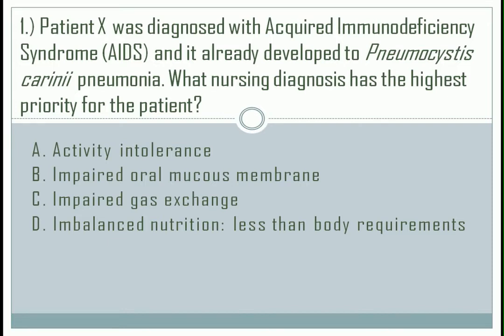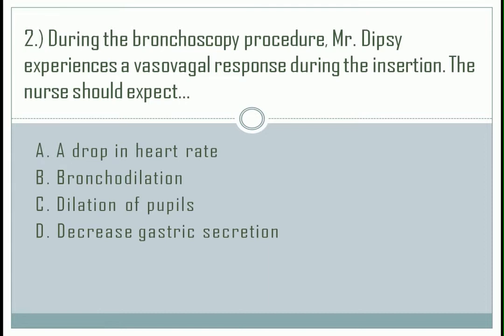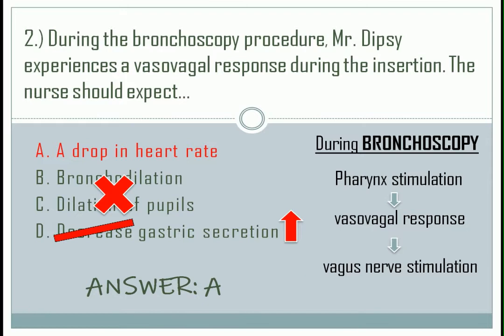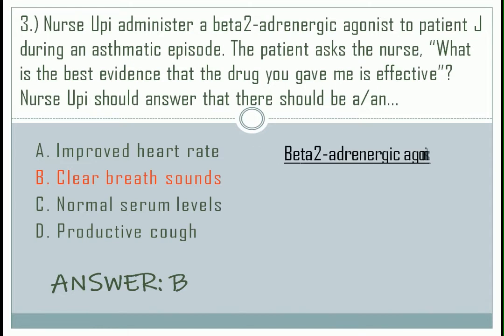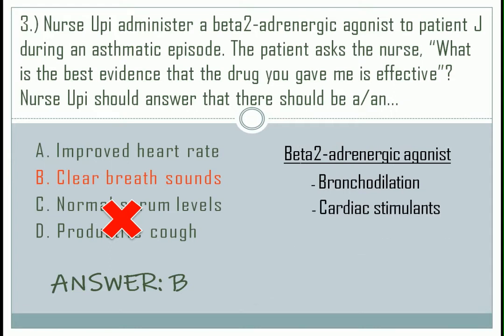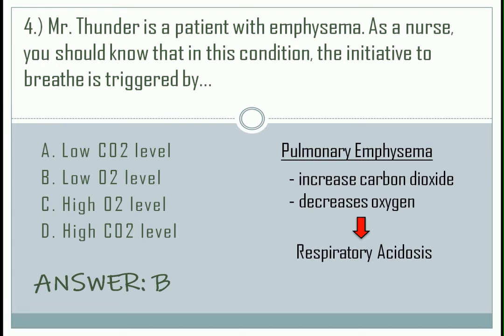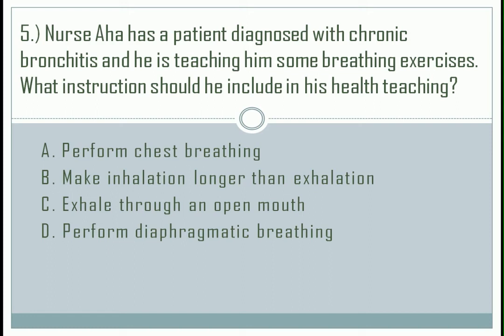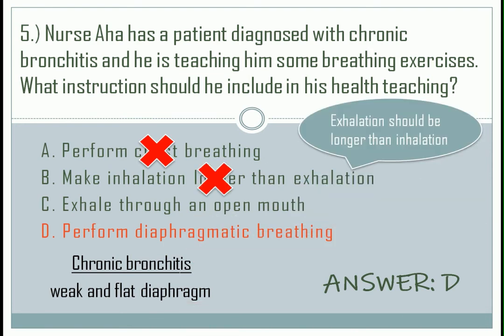RESPIRATORY DISORDERS EXAM QUESTIONS - with answer and rationale